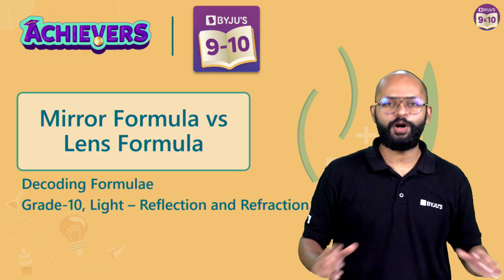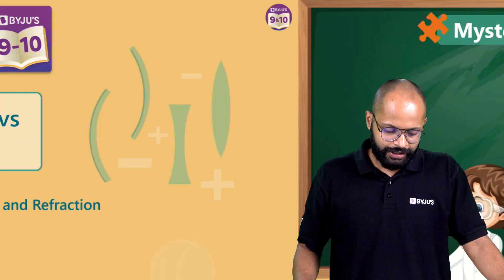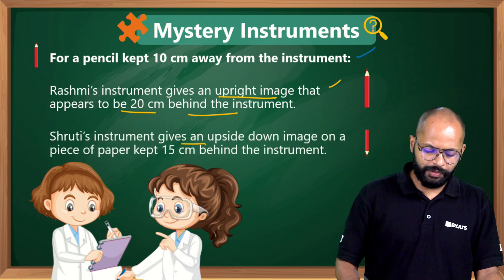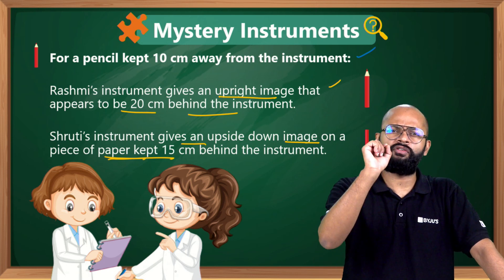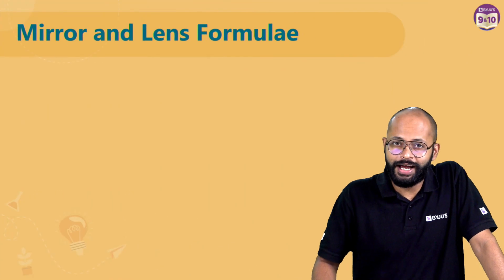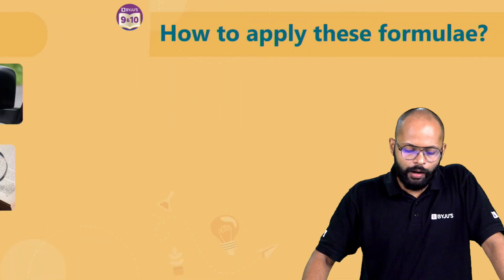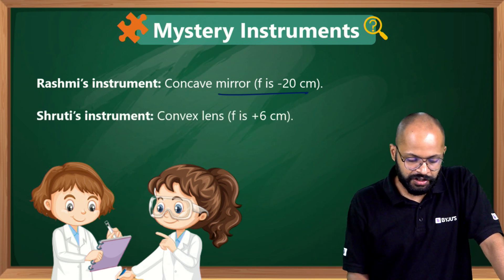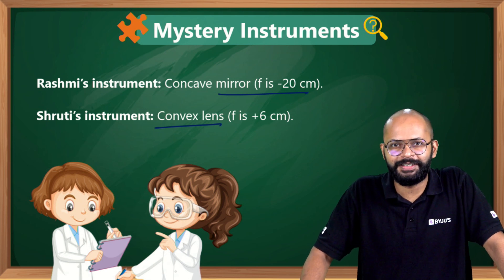Mirror Formula vs Lens Formula - Best Trick to Remember | BYJU'S - Class 9 & 10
Mirror and Lens formula got you confused? Worry not, in this BYJU's ACHIEVERS session we will compare Mirror and Lens formulae, learn where to apply them and how to do it cleverly!